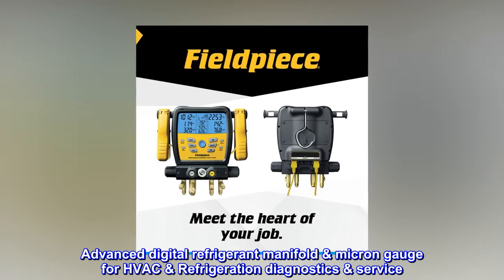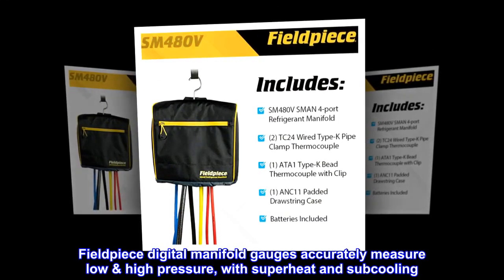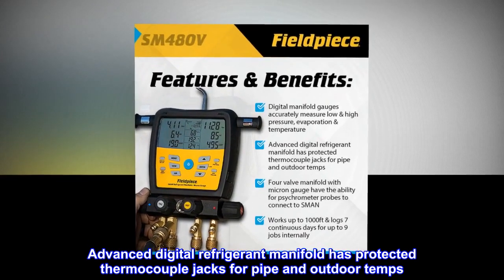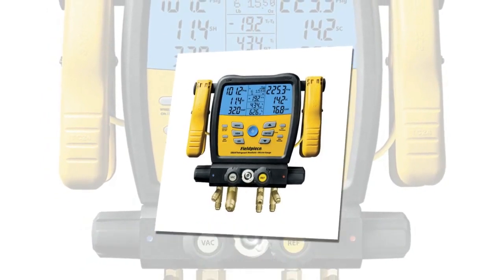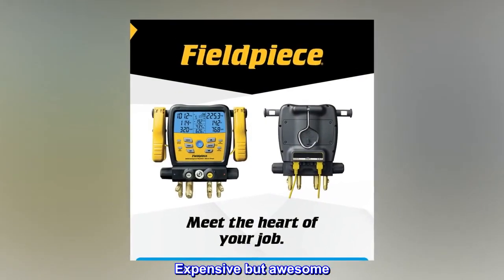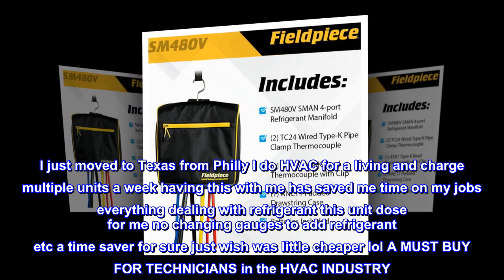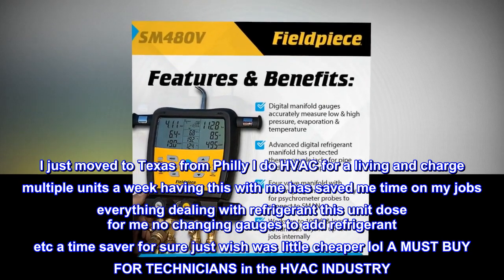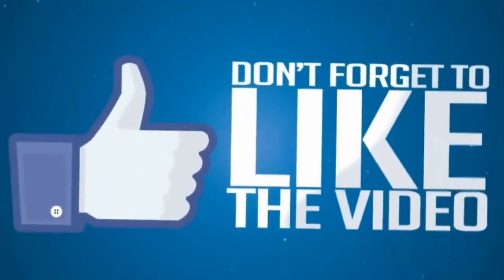Fieldpiece SM480V SMAN Digital Manifold Wireless Data Logging - MOI Shop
Fieldpiece SM480V SMAN Digital Manifold Wireless Data Logging

Advanced digital refrigerant manifold & micron gauge for HVAC & Refrigeration diagnostics & service
Fieldpiece digital manifold gauges accurately measure low & high pressure, with superheat and subcooling
Advanced digital refrigerant manifold has protected thermocouple jacks for pipe and outdoor temps
Four valve manifold with vacuum gauge has the ability for Job Link Psychrometer probes to connect to SMAN
Equipped with a data log and temperature compensated system tightness test
Expensive but awesome
I just moved to Texas from Philly I do HVAC for a living and charge multiple units a week having this with me has saved me time on my jobs everything dealing with refrigerant this unit dose for me no changing gauges to add refrigerant etc a time saver for sure just wish was little cheaper lol A MUST BUY FOR TECHNICIANS in the HVAC INDUSTRY